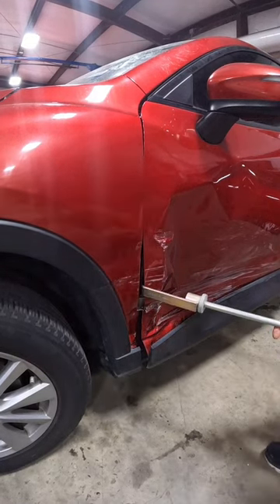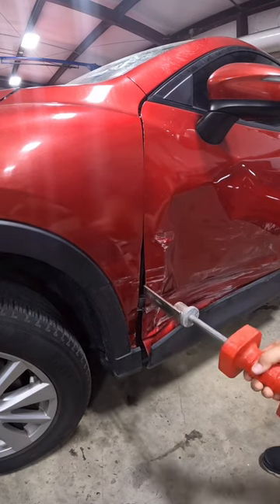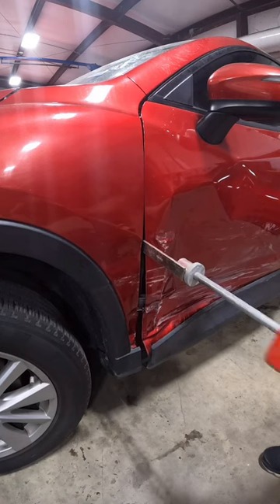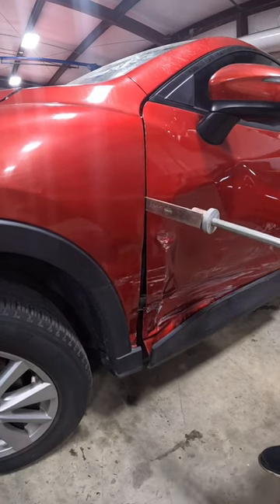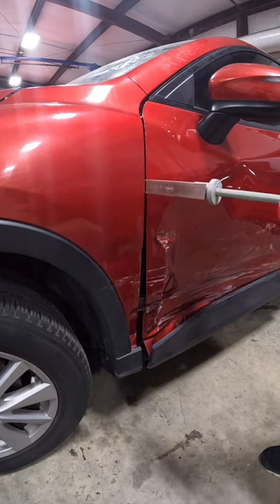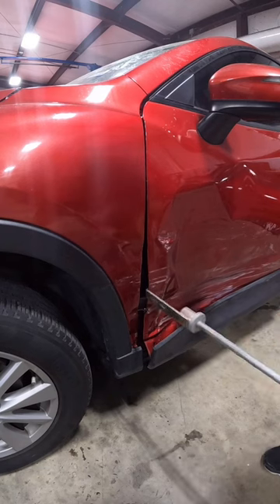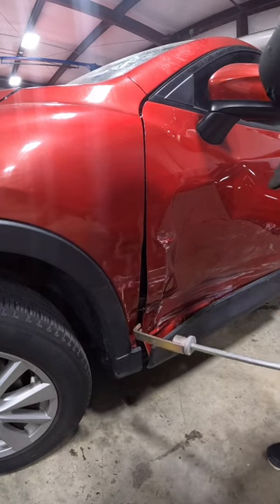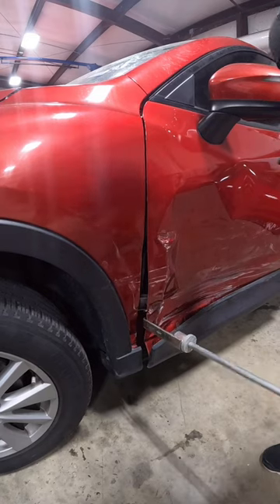Slide hammer dent removal on crushed door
How to remove massive dent with a dent puller slide hammer

Oem tool slide hammer

no additional charge to you! Using my link to purchase specific items will help create more videos. Thank you for supporting quickspoolgarage.